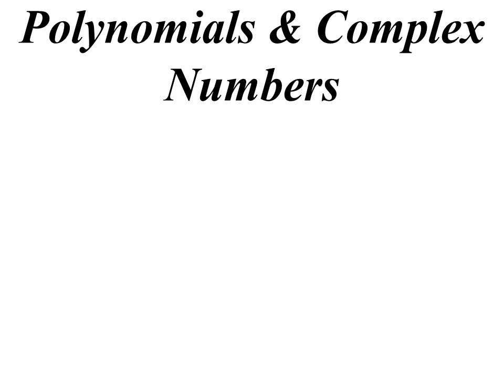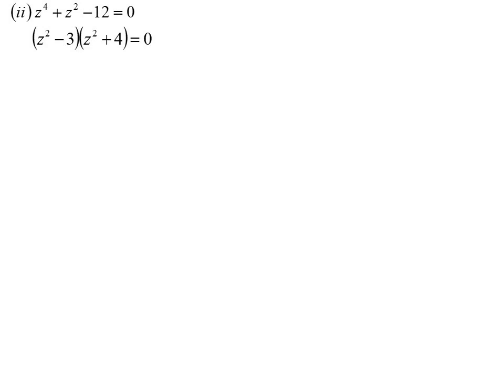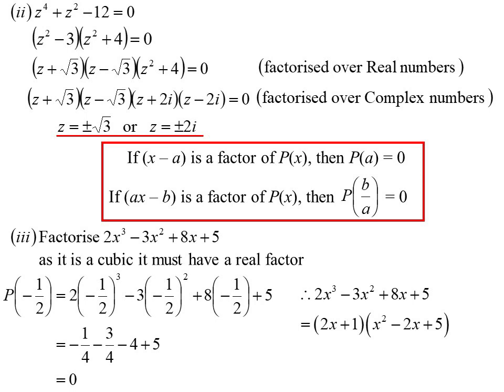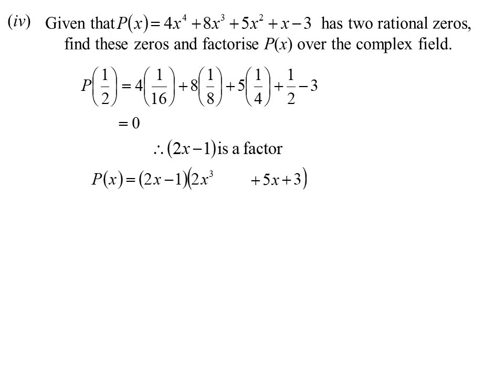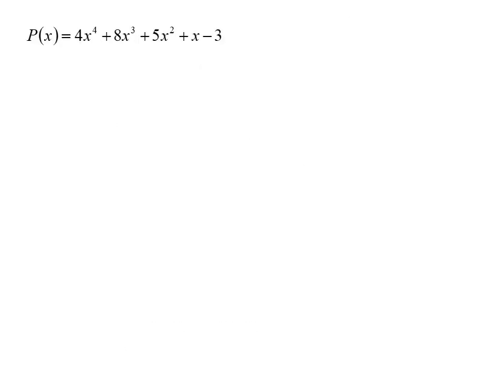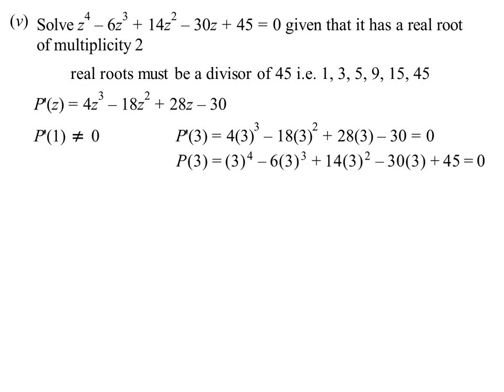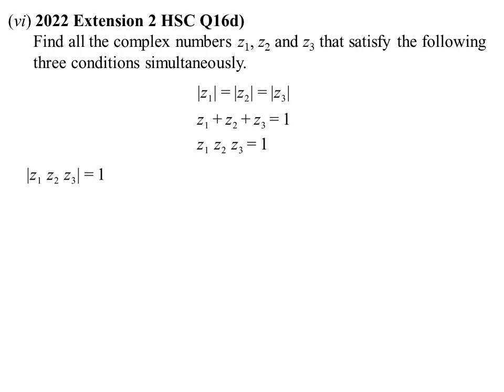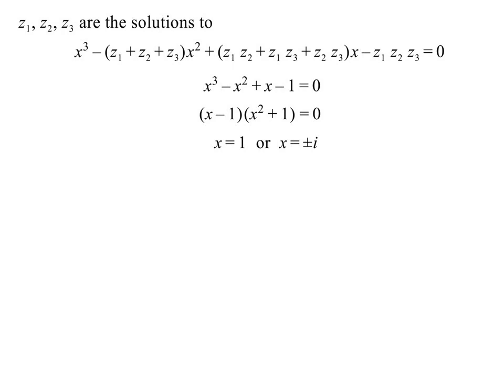12X2 T01 09 polynomials & complex numbers 2024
Using complex numbers to completely reduce polynomials to a product of linear factors